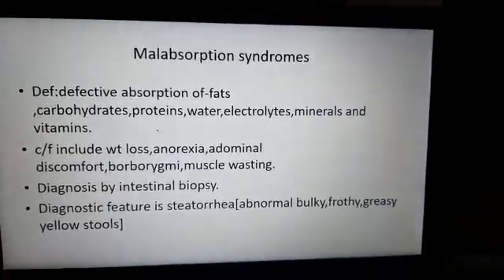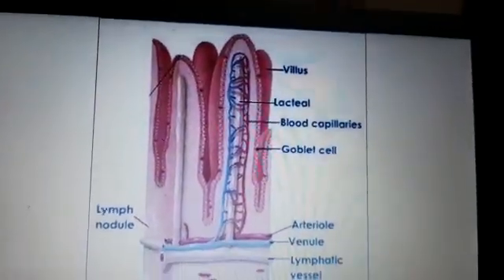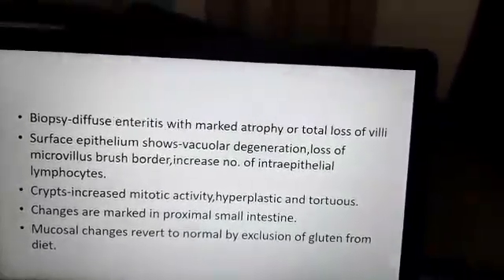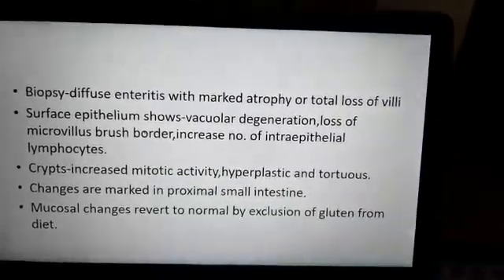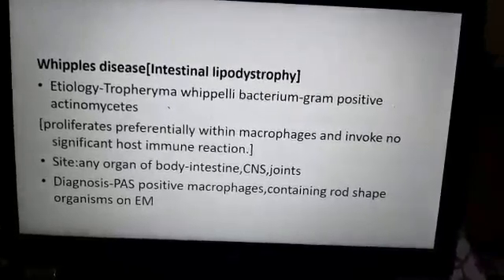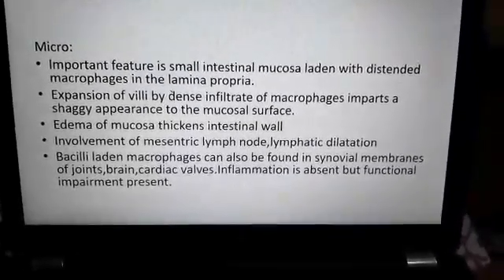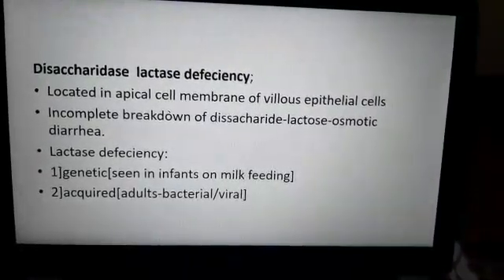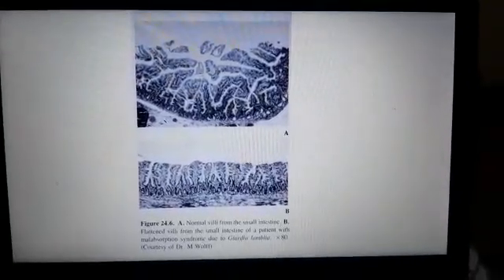azith love stories 💏😧😍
Samhinanna love u ra